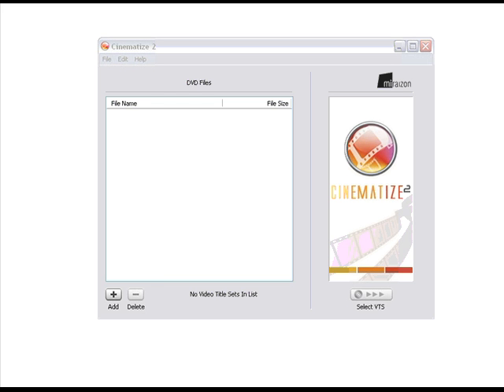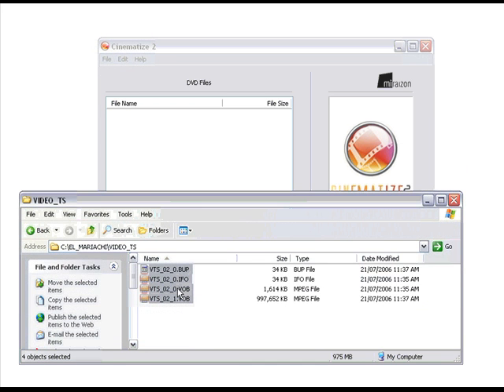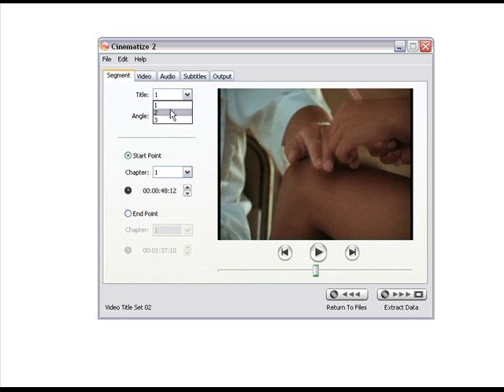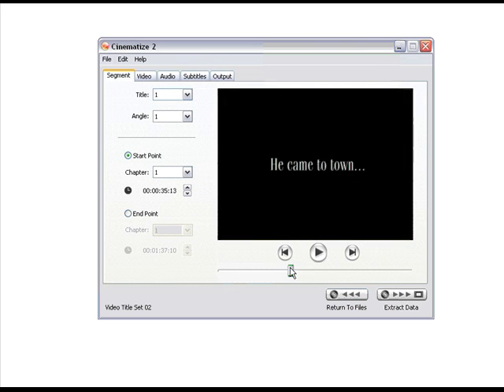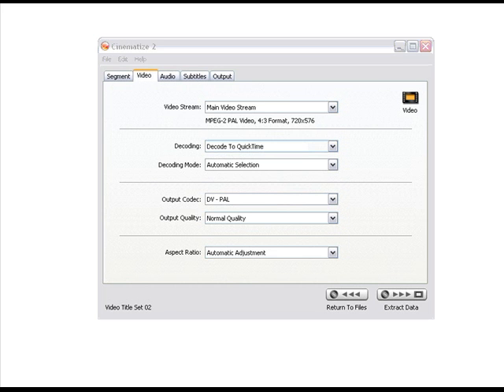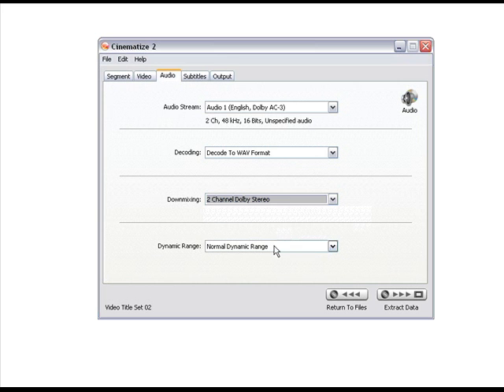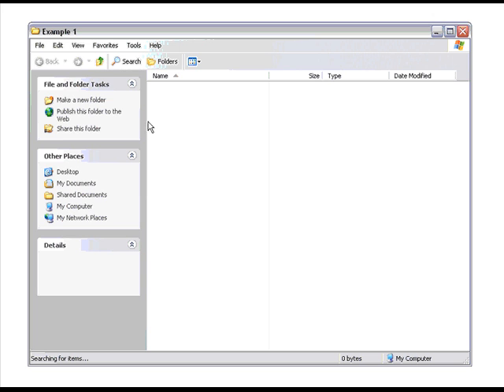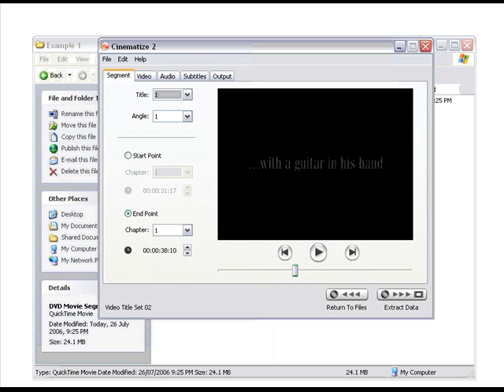Film and Media Tutorial - 02 - Cinematize Part 1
A series of Video tutorials on various Film And Media Subjects.

This one is a introduction to Miraizon Cinematize,and quickly runs though how you can covert a dvd file into a quicktime file